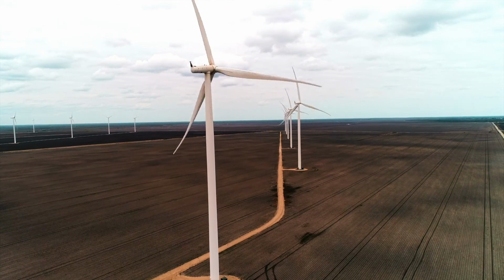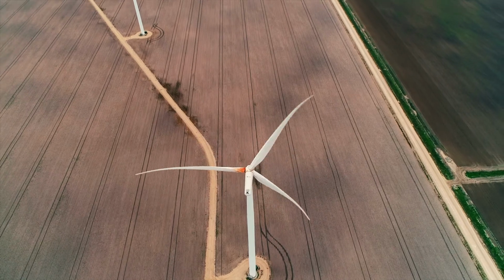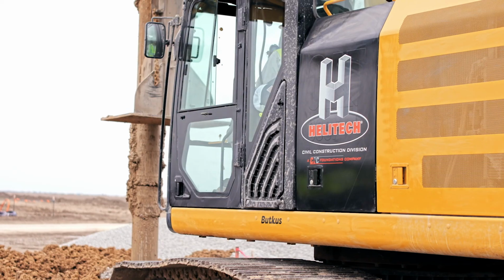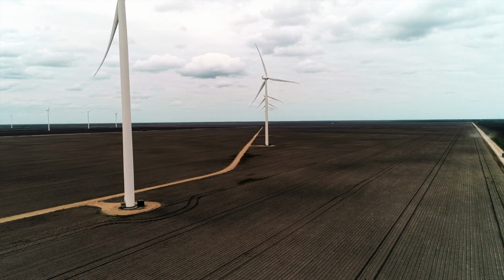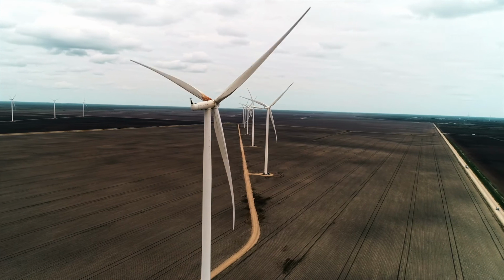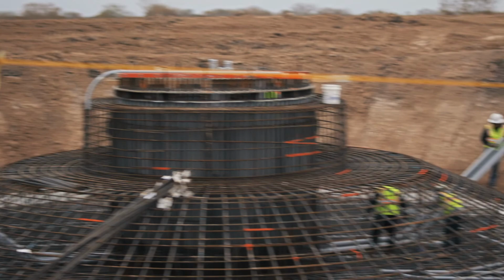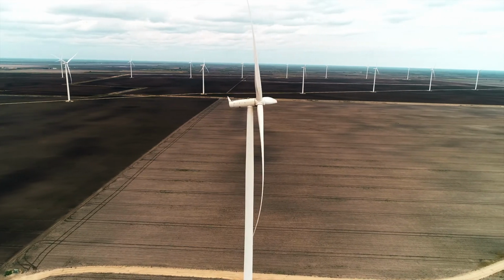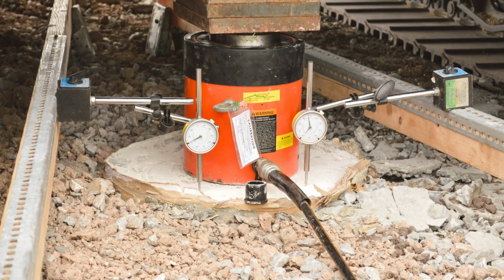Intech Las Majadas Wind Turbine Farm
Our friends at Helitech Civil Construction invited us to showcase one of their wind turbine farms in Las Majadas, TX. Through complex foundation systems and highly technical engineering feats the team at Helitech Civil construction continue to make massive projects like this one possible.